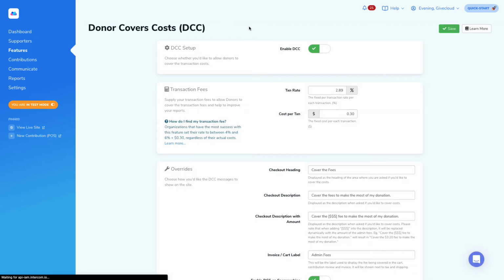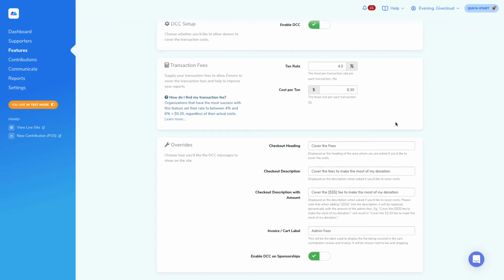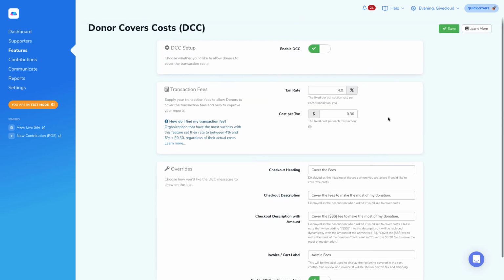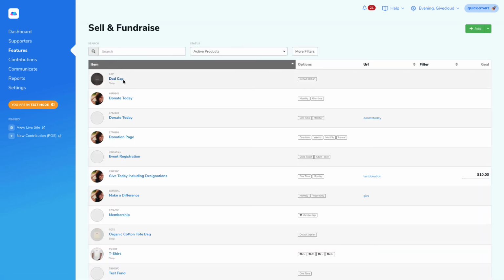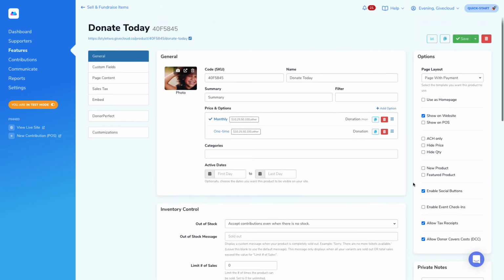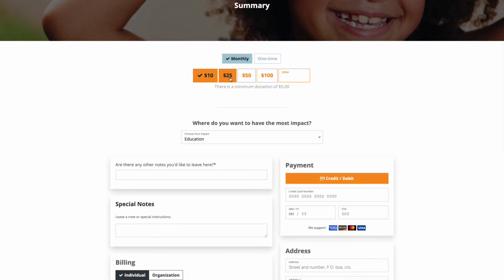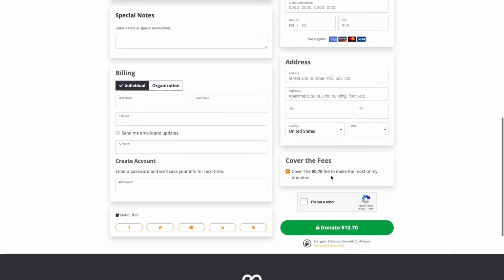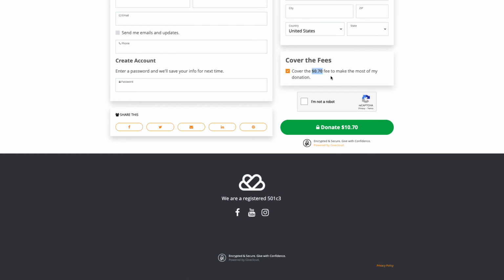DCC - Donor Covers Cost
Learn how to configure DCC (Donor Covers Cost) and enable DCC on  your items